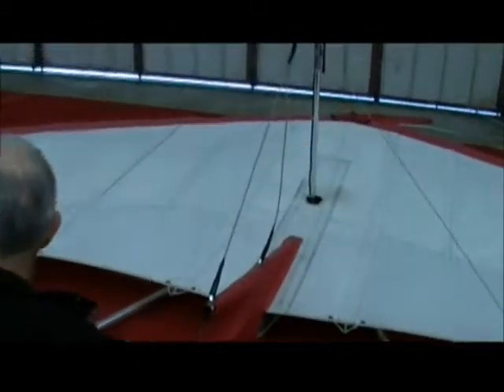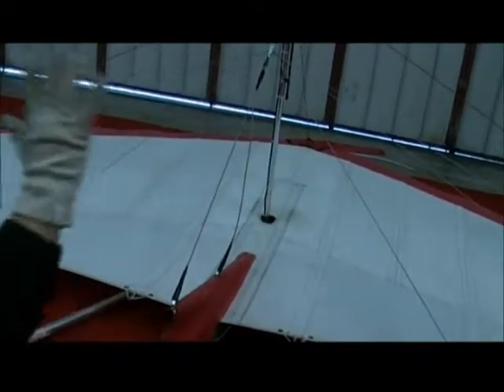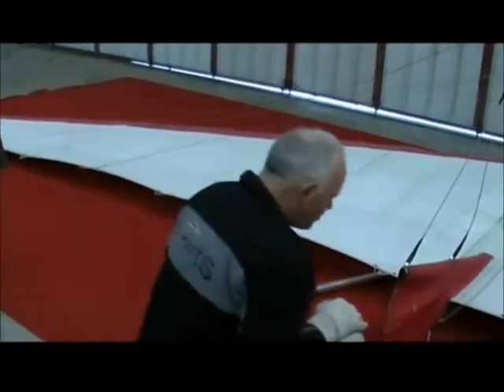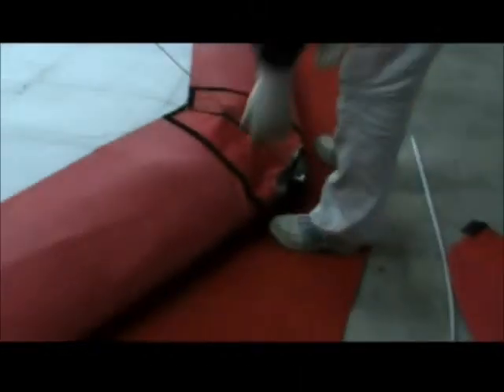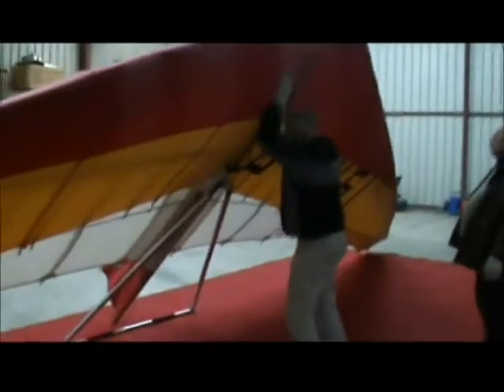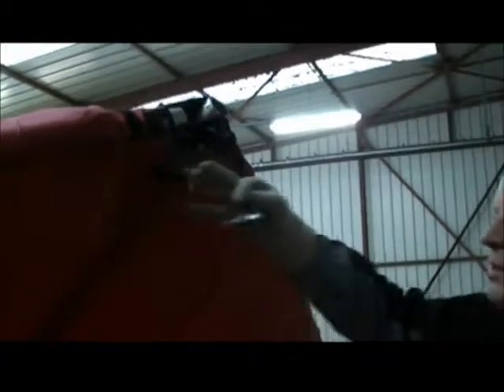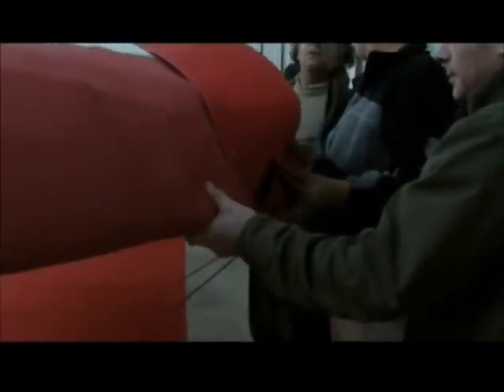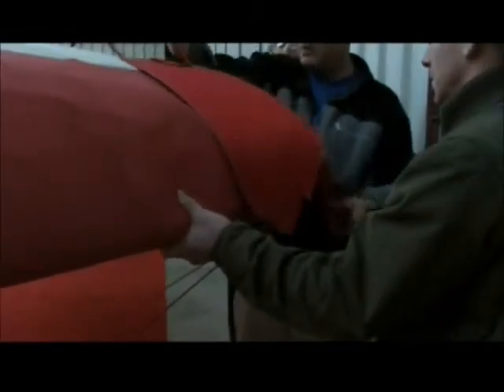6 - Standing Up The Wing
Assembling a flexwing Microlight wing and connecting the wing to the trike.

A set of demonstration videos by flying instructor Phil Lee of Anglais Volant